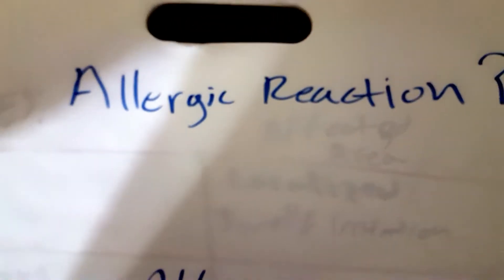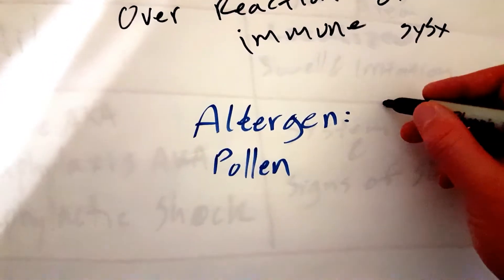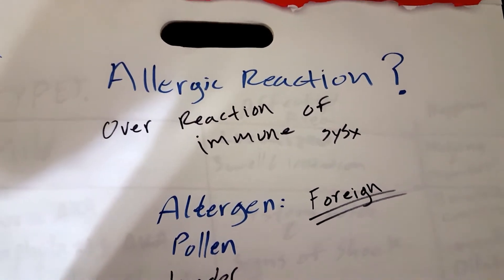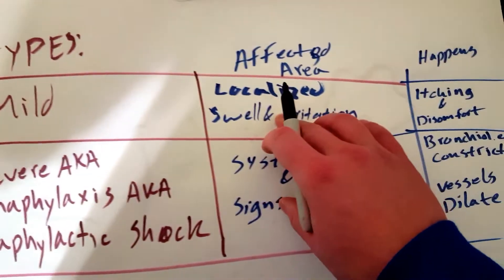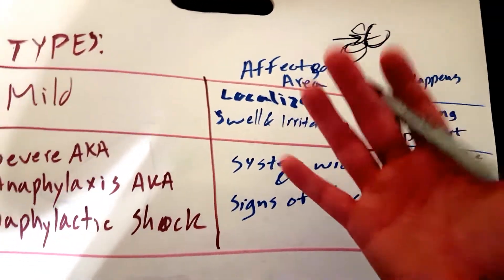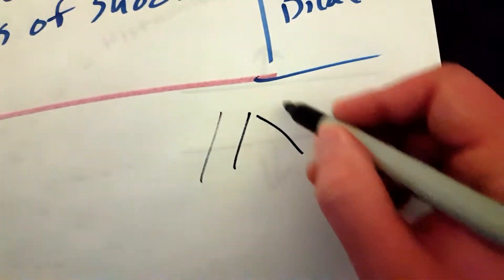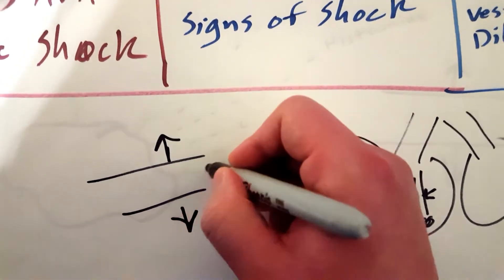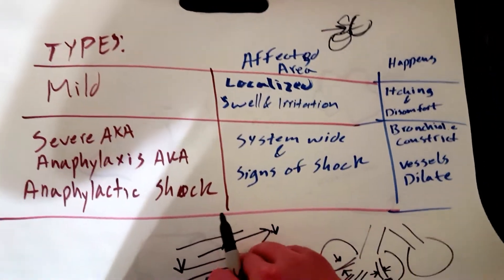EMT ALLERGIC REACTIONS (PART 1 OF 3)